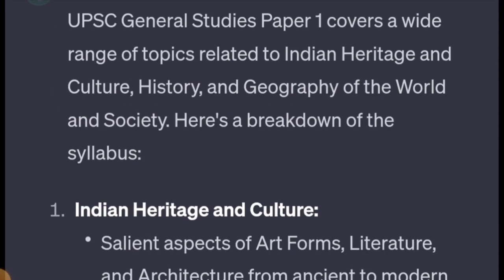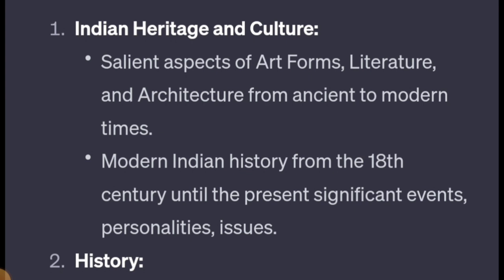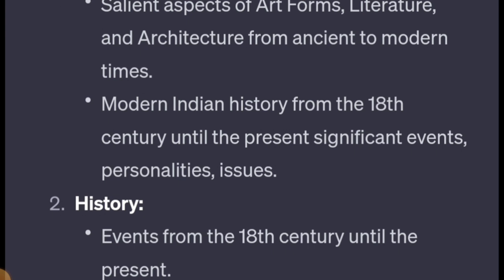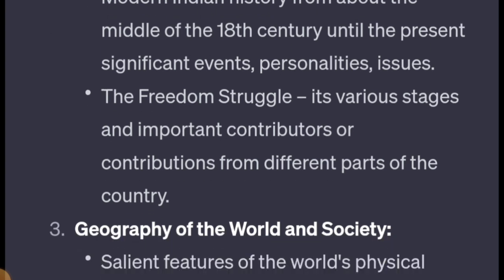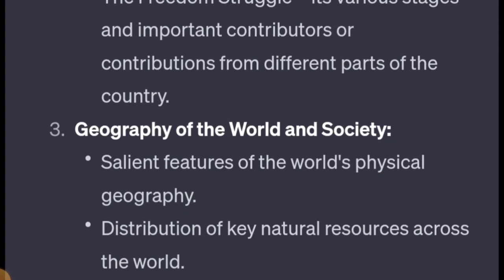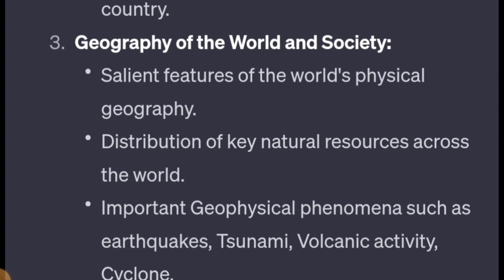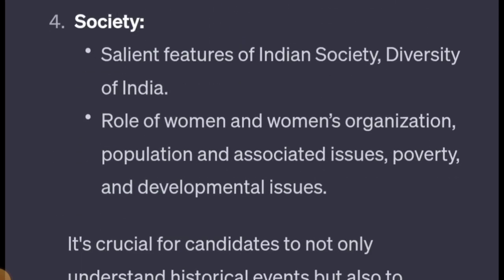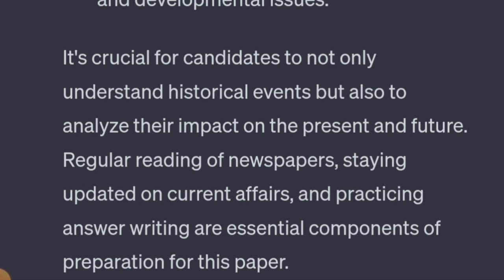How to prepare for General studies paper 1 ? Topics, syllabus, source and more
Discussion on syllabus, topic and sources of General studies paper 1.